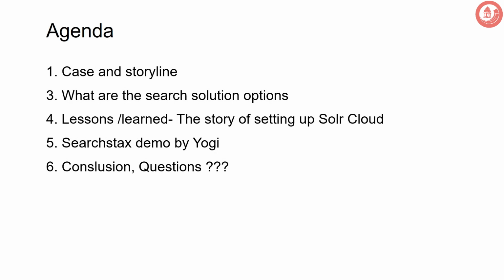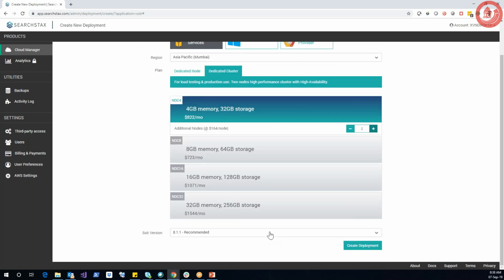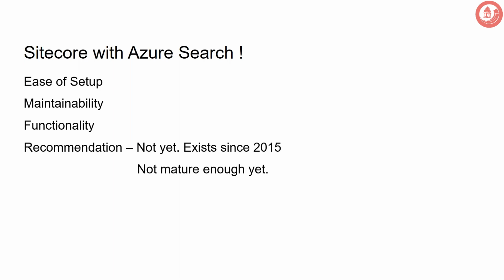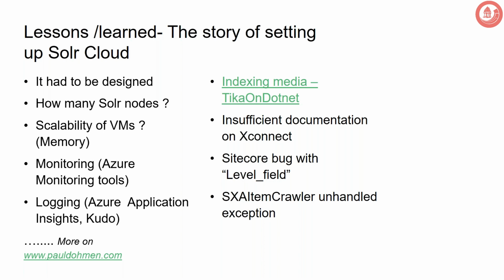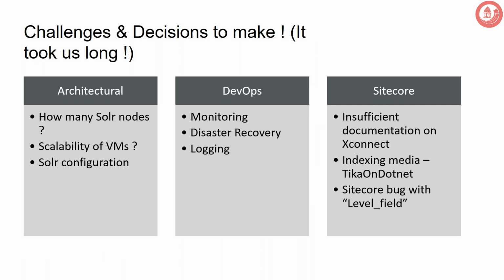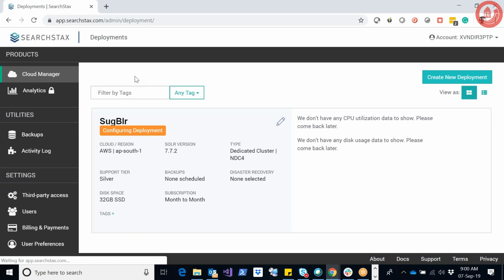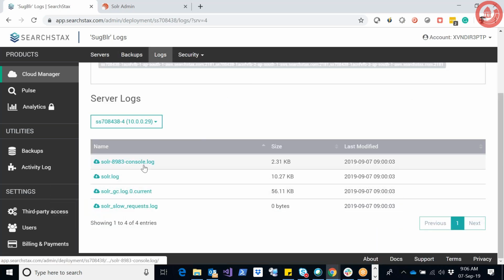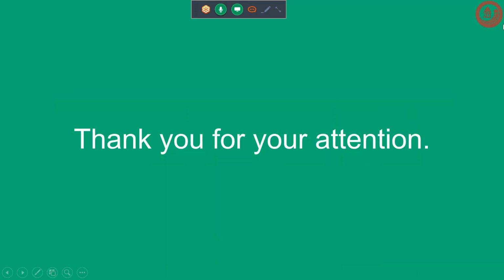SUG Bangalore - Solr Cloud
Sitecore User Group Bangalore webinar on Solr Cloud by Paul Dohman & Yogendra Reddy from Cognizant, NL - on 7th September 2019